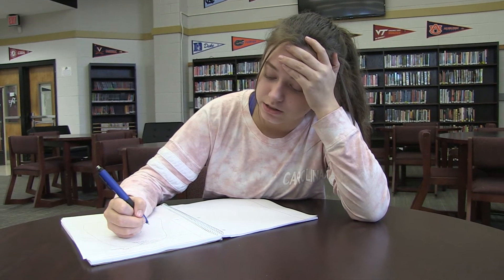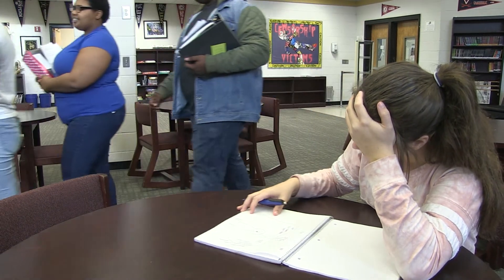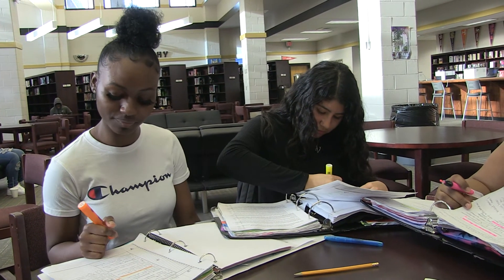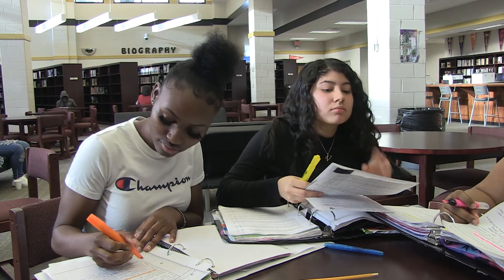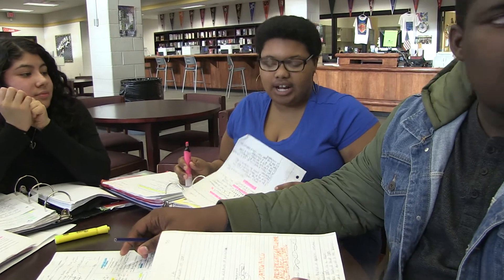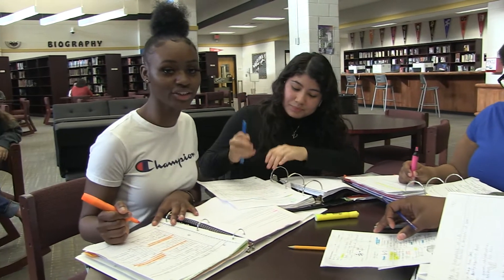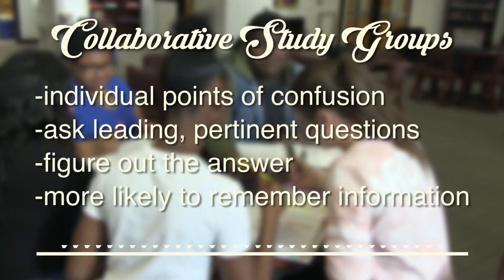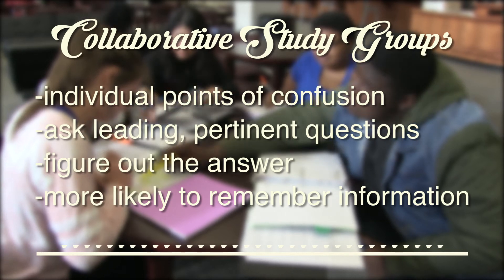GHS Seniors AVID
The senior AVID students at Gaffney High School provide a skit to showcase the AVID strategy of Collaborative Study Groups.

Greedy by Vibe Tracks